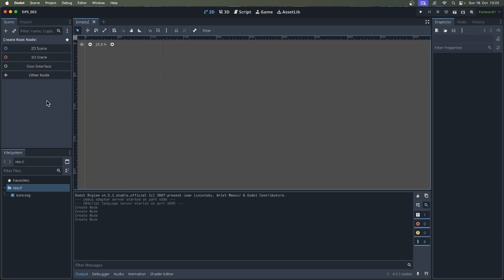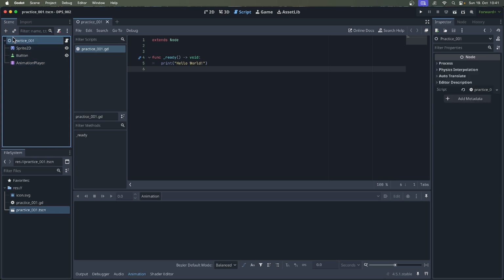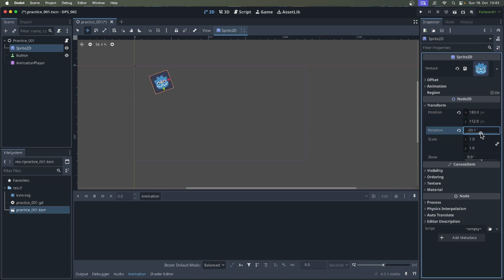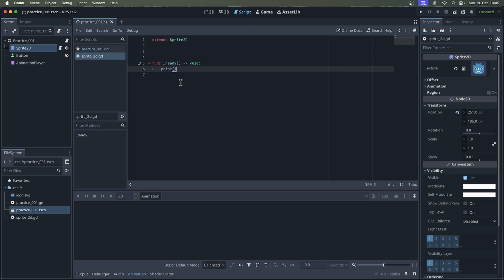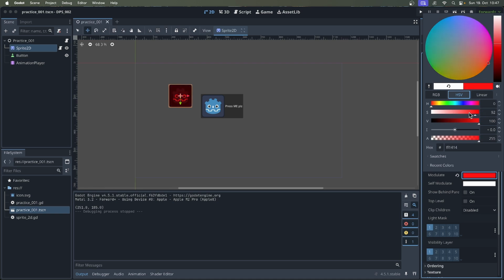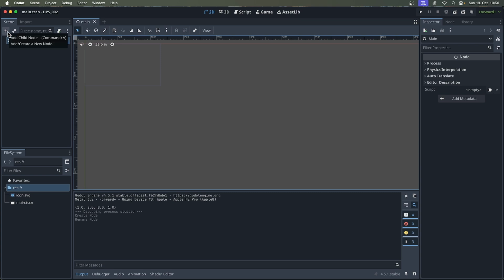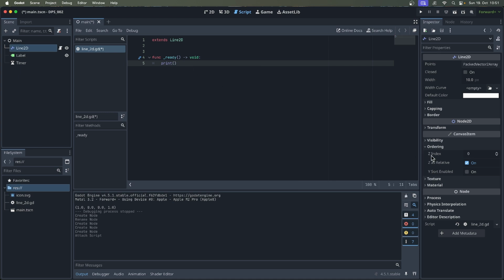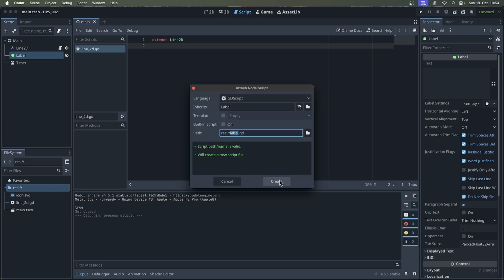Godot Learning Path #2 – Print Node Properties (Understand Your Scene!)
Godot 4.5 Tutorial #2 – Print Node Properties (Understand Your Scene!)
In this daily Godot 4.5 practice session, you’ll learn how to inspect node properties using the print() statement in GDScript.
Understanding how to look inside your nodes is a core debugging skill — it helps you see the real values your game is working with.
💡 What you’ll learn:
How to print node properties in Godot 4.5
How to explore your scene and understand what each node does
A simple exercise you can repeat to build coding reflexes
Remember: programming is just like practicing an instrument — repetition makes it natural.
Stay calm, take your time, and have fun discovering how your scene actually works.